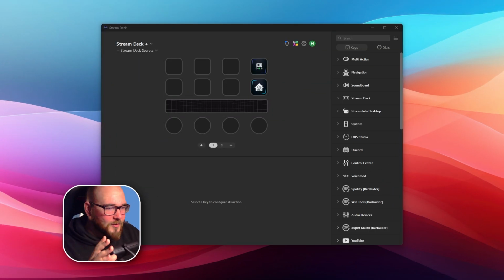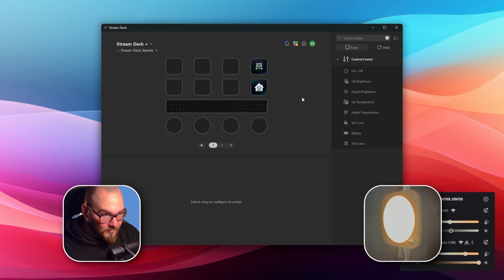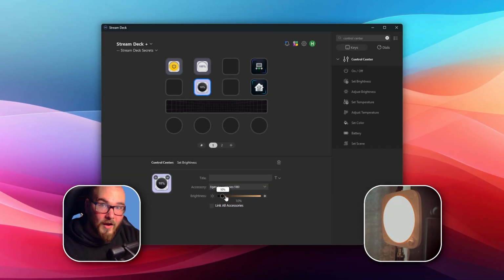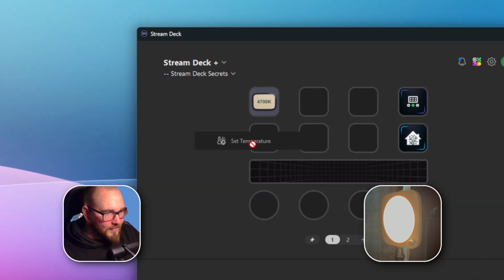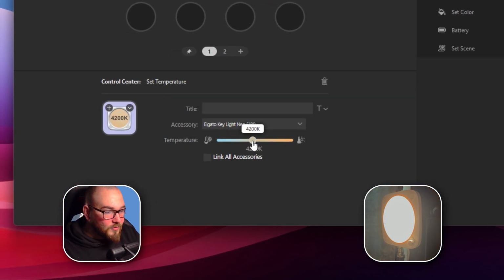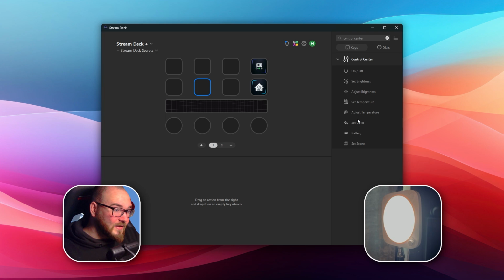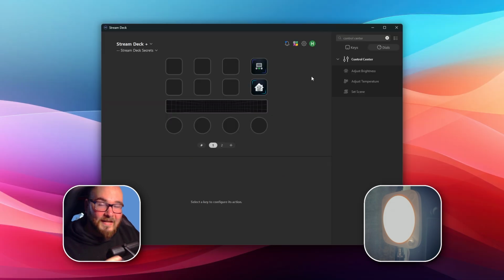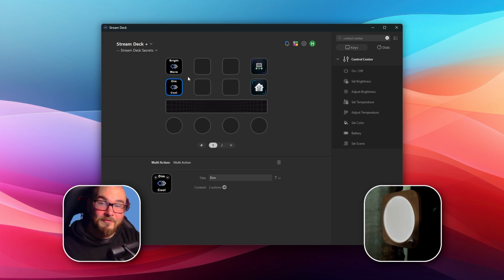Control ANY Elgato Light with Stream Deck | Stream Deck Secrets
Control your Elgato Key Light, Key Light Neo, Ring Light and more with the Stream Deck!

➖ TIMESTAMPS ➖
00:00 - Intro
00:33 - The Control Center App
01:12 - On/Off Functions
01:41 - Brightness Control with the Stream Deck
02:55 - Temperature Control with the Stream Deck
04:44 - Stream Deck + Dial Control
05:17 - Brightness AND Temperature Control Multi-Action

An easy guide to controlling your Elgato Lights - the Key Light, Key Light Mk2, Key Light Neo, Ring Light and/or LED Strips - with the Elgato Sream Deck